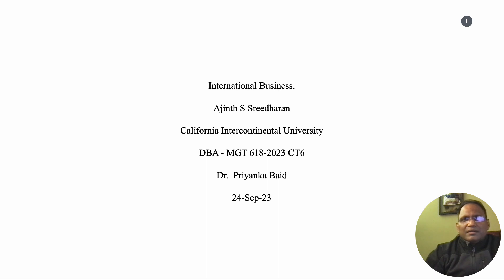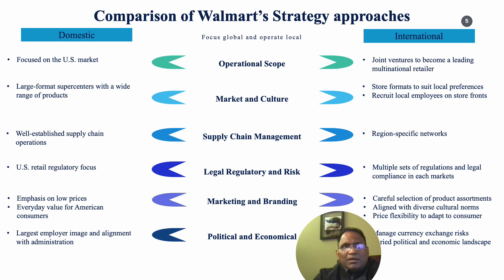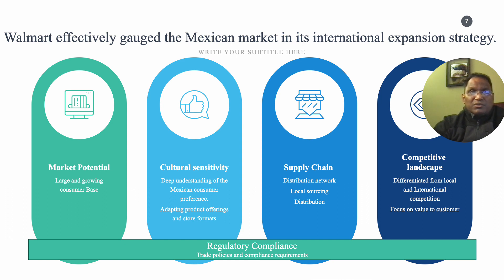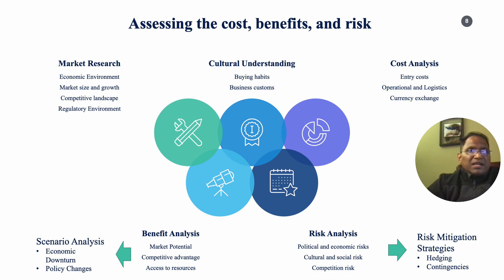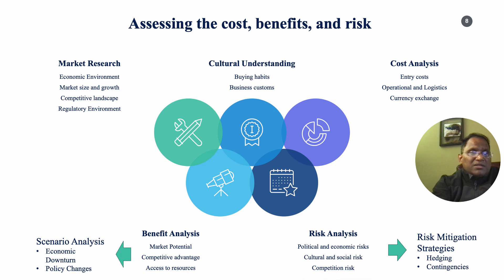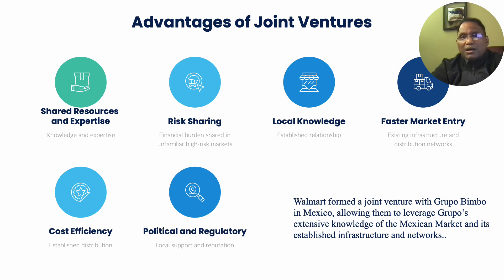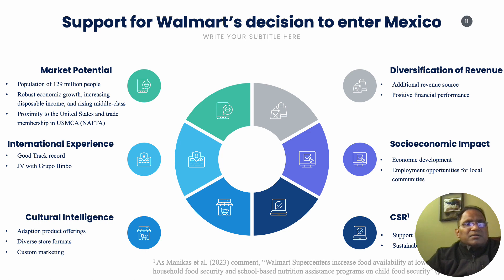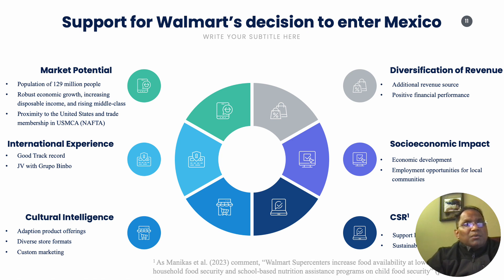Sreedharan A MGT618 Assignment4 Wk6